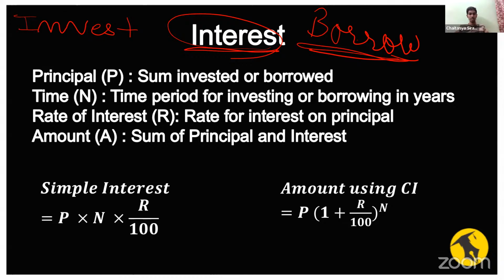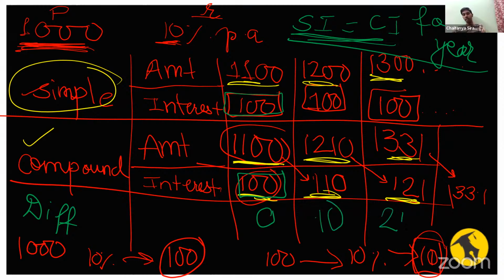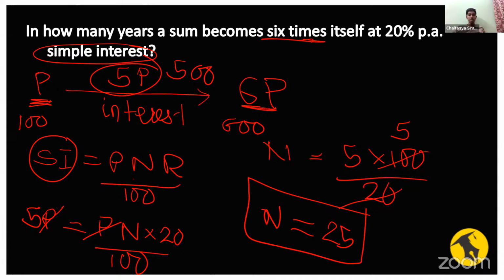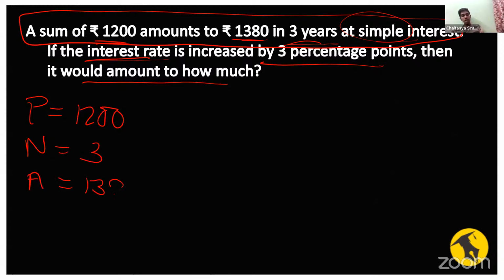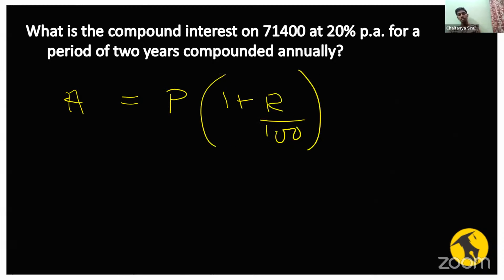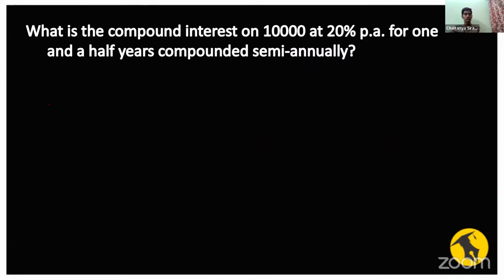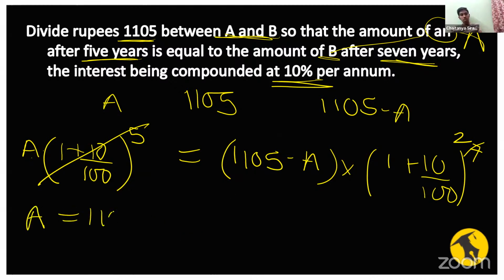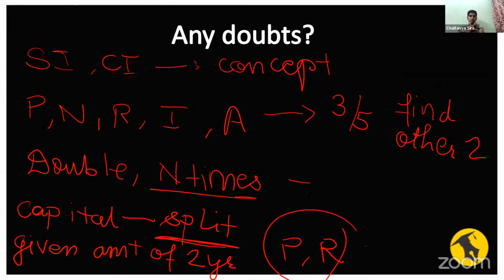General Test: Simple & Compound Interest | FREE CUET Preparation | The Journey Phase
The Journey Phase is your one-stop solution  to crack undergraduate competitive exams including IPMAT, CUET, JIPMAT and other BBA Entrances. Rely on us to pave your way to the best colleges in the country!

The Journey Phase
With you, For you.